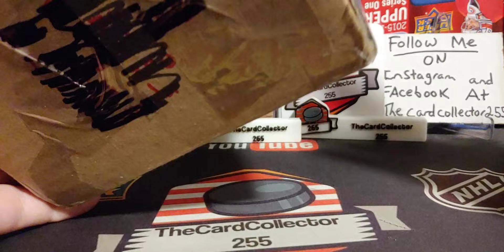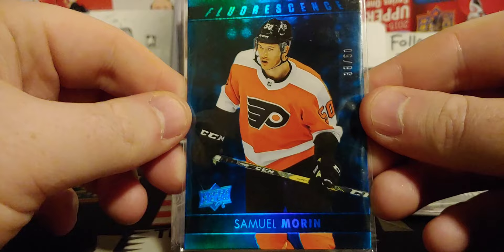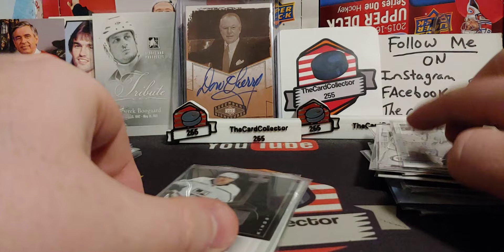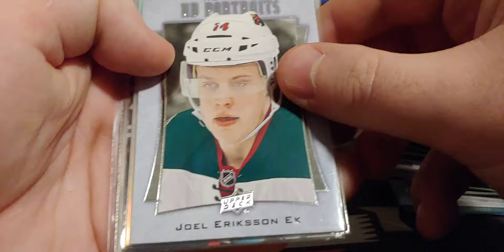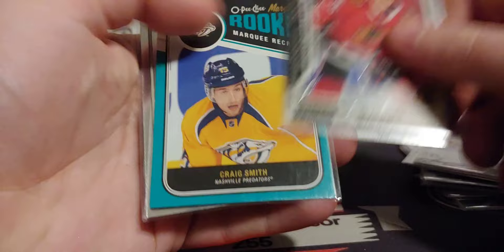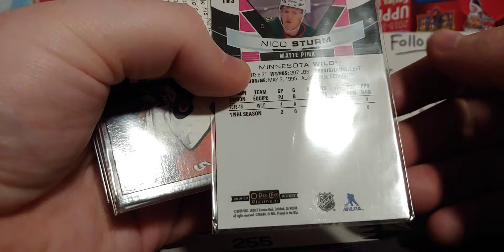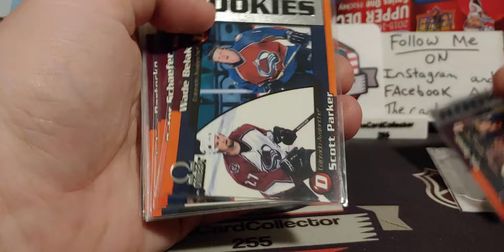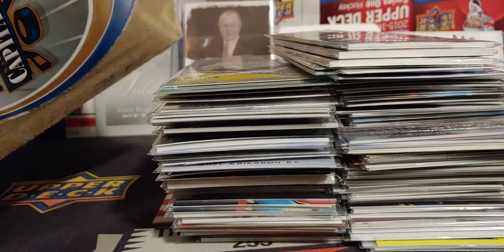Fan of my video sent me this! Random box of hockey cards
TheCardCollector255
      Box 374
   Redcliff alberta